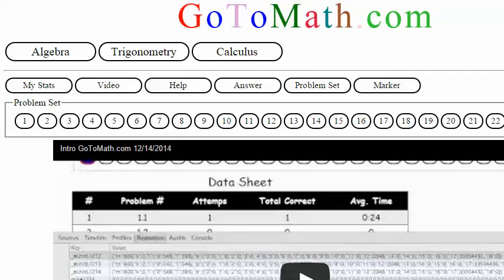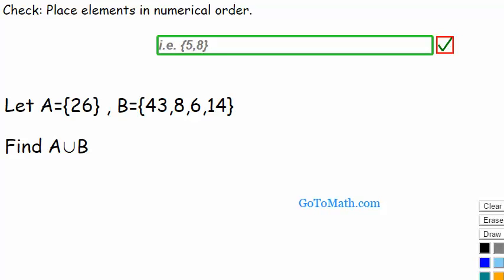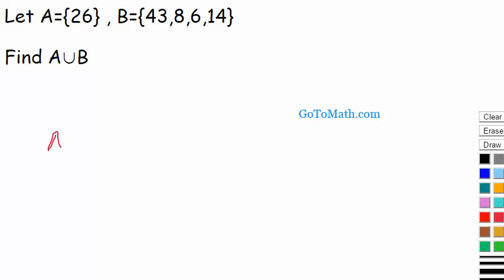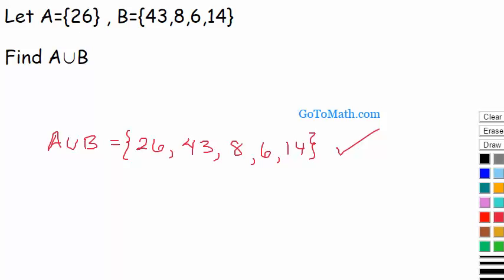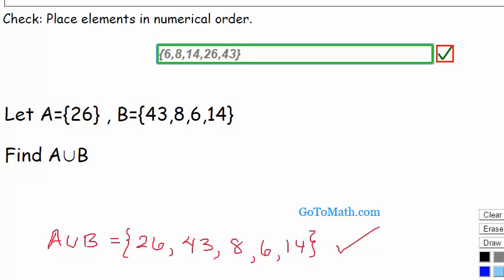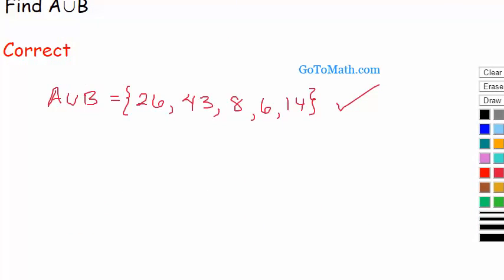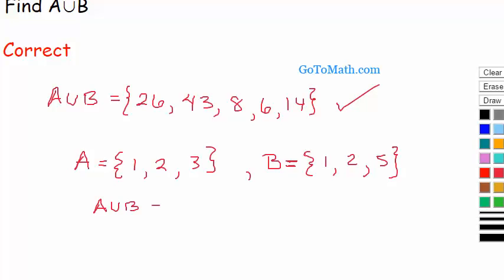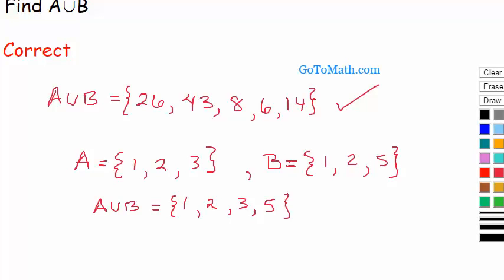Algebra set b2p1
GoToMath.com